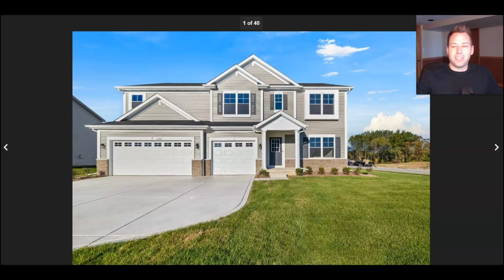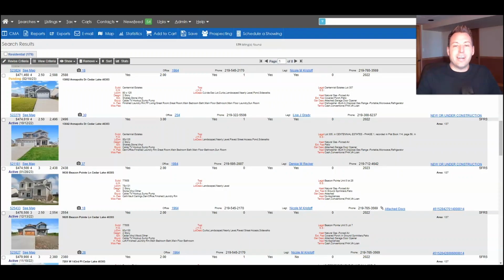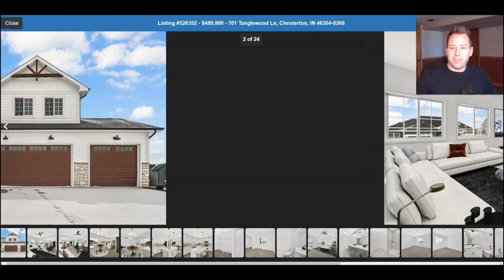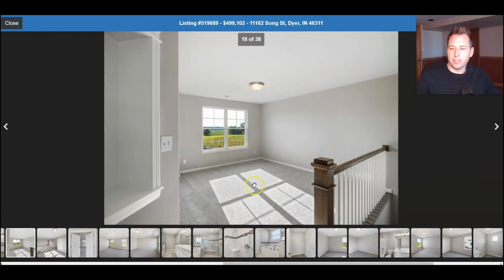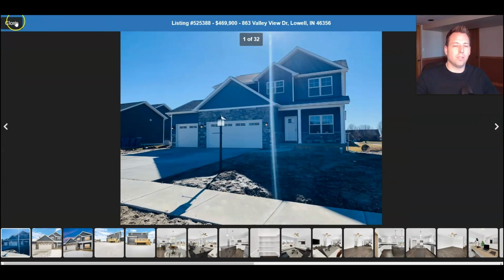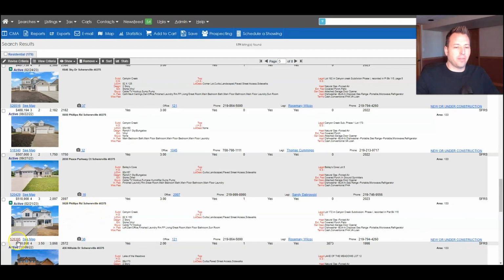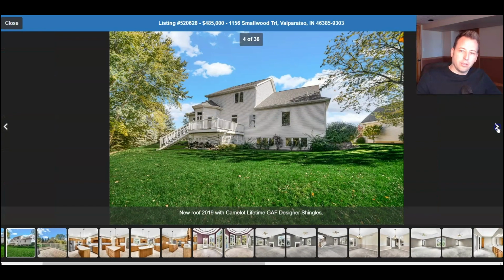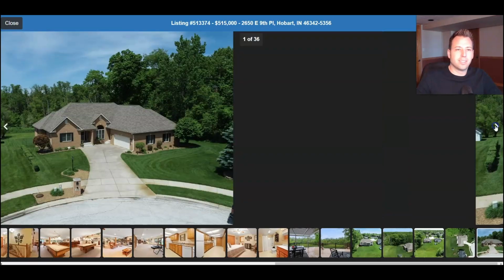What $500,000 Buys in NORTHWEST INDIANA {See $500,000 Homes In All The Northwest Indiana Towns}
In this video we look at what $500,000 buys in all of the northwest Indiana towns. We also look at the median home sale prices in each town.

💻 Let's Meet! Book a home buying/selling video meeting on my calendar

Tony Anczer is a Northwest Indiana and Chicagoland Real Estate Agent, a Residential, New Home Construction and Relocations specialist with eXp Realty LLC. Allow him to sell your home for more in less time utilizing modern marketing strategies or allow him to lock arms with you in pursuit of your new home.